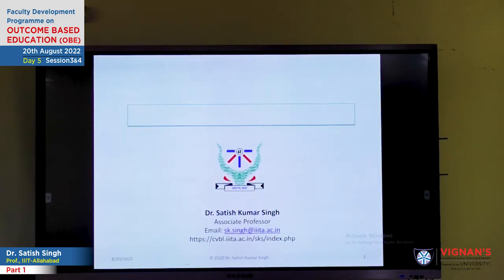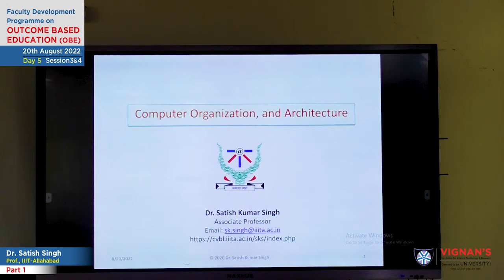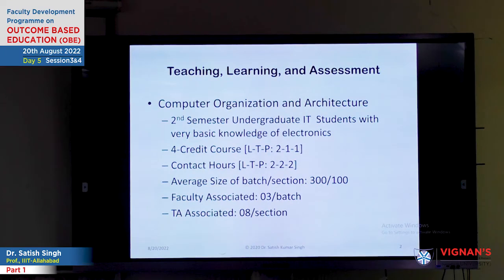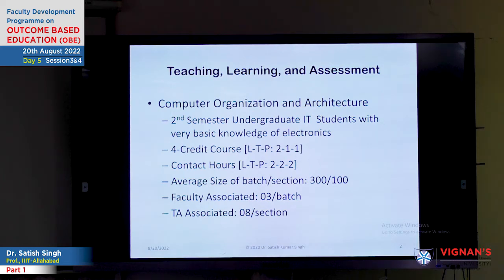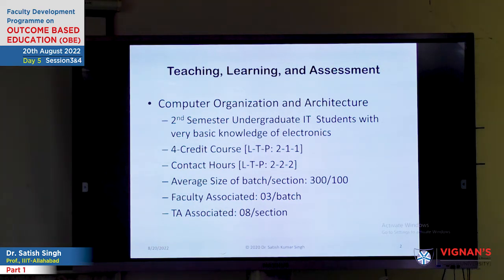FDP on Out ComeBasedEducation by Dr. Satish Singh, IIIT Allahabad on 20thAugust'22 Day5@Vignan Part1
FDP on Out Come Based Education
(Topic : Continuous Learning Assessment - Methods for improving Laboratory Experience and Active Learning) by Dr. Satish Singh, IIIT Allahabad  on 20th Aug 2022 (Day5) at Vignan deemed to be University Part1